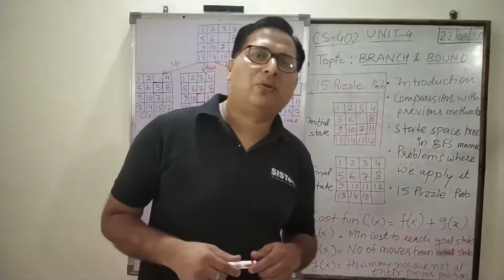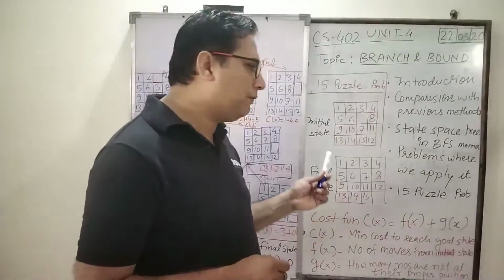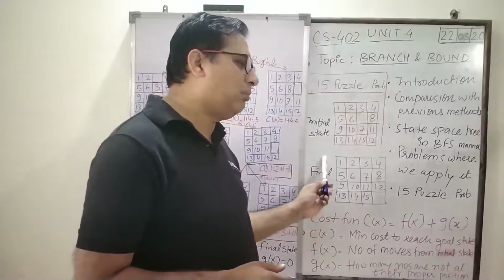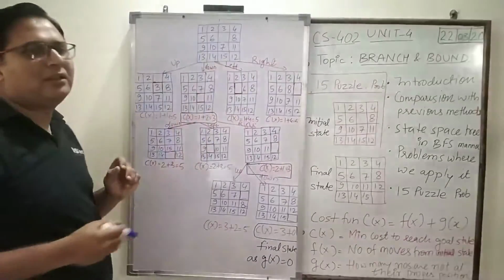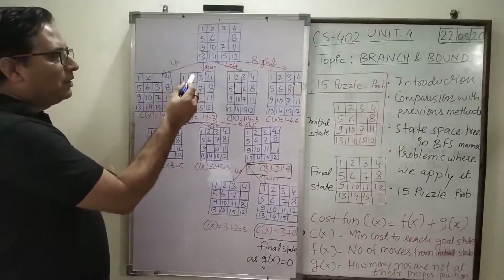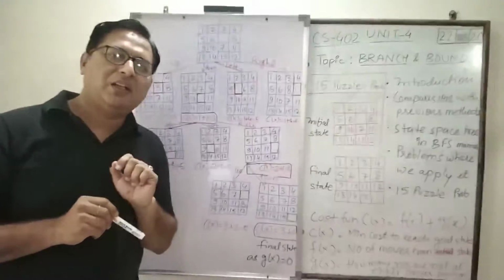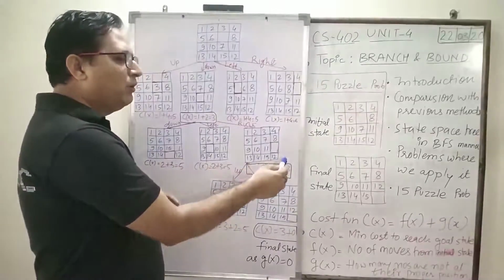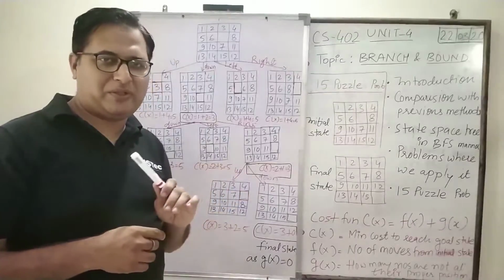15 Puzzle problem with Branch & Bound | Nikhlesh Pathik | SISTec Gandhi Nagar.mp4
In this video lecture Branch and Bound method is explained. Comparison with Backtracking is done. 15 Puzzles problem is solved using Branch and Bound.                                                           Video Duration 11:32 minutes